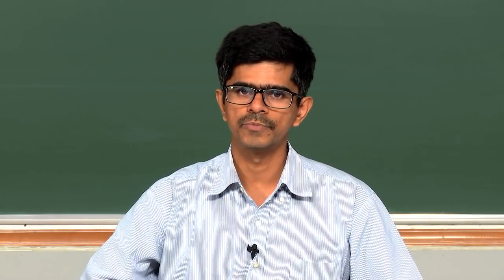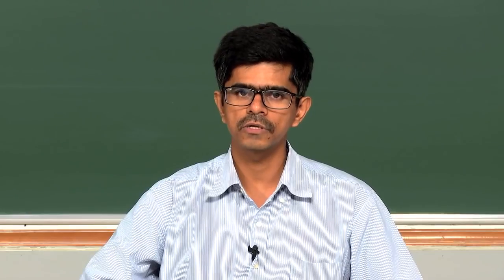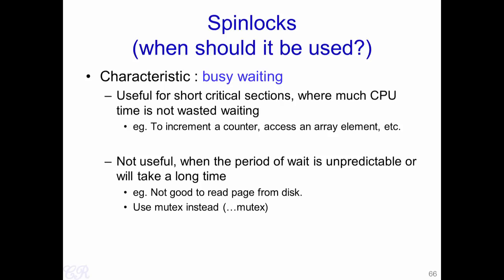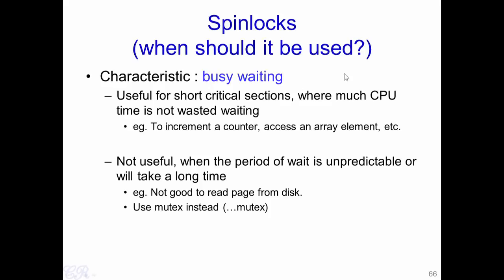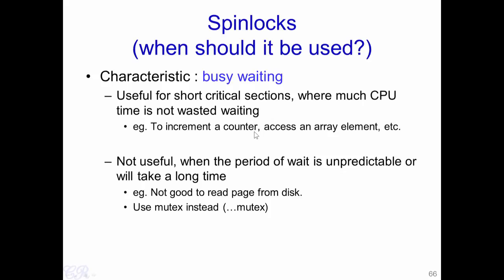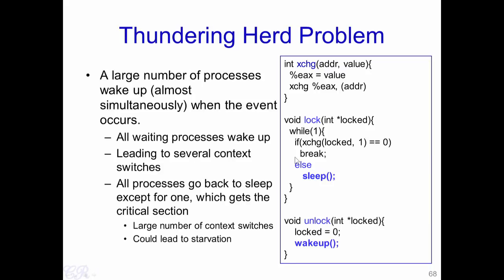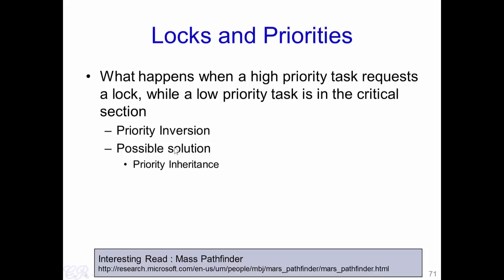Operating System #28 Mutexes, Thundering Herd Problem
00:26 Spinlocks (when should it be used?)
• Characteristic : busy waiting
– Useful for short critical sections, where much CPU time is not wasted waiting
• eg. To increment a counter, access an array element, etc.
– Not useful, when the period of wait is unpredictable or will take a long time
• eg. Not good to read page from disk.
• Use mutex instead (…mutex)

02:43 Mutexes:
• Can we do better than busy waiting?
– If critical section is locked then yield CPU
• Go to a SLEEP state
– While unlocking, wake up sleeping process

05:33 Thundering Herd Problem:
• A large number of processes wake up (almost simultaneously) when the event occurs.
– All waiting processes wake up
– Leading to several context switches
– All processes go back to sleep except for one, which gets the critical section
• Large number of context switches
• Could lead to starvation

• The Solution:
– When entering critical section, push into a queue before blocking
– When exiting critical section, wake up only the first process in the queue.

09:42 Locks and Priorities:
• What happens when a high priority task requests a lock, while a low priority task is in the critical section.
– Priority Inversion
– Possible solution
• Priority Inheritance